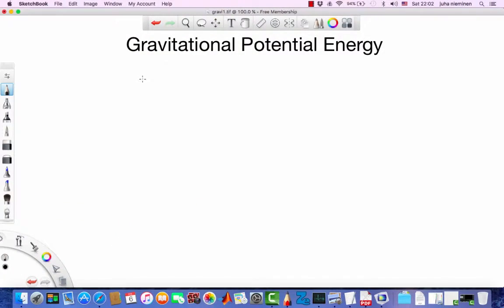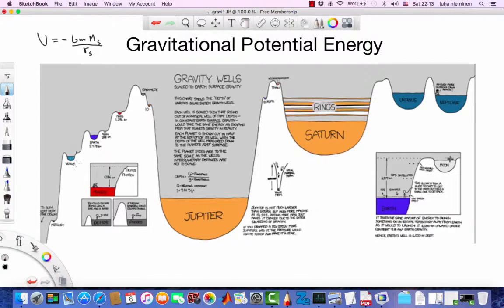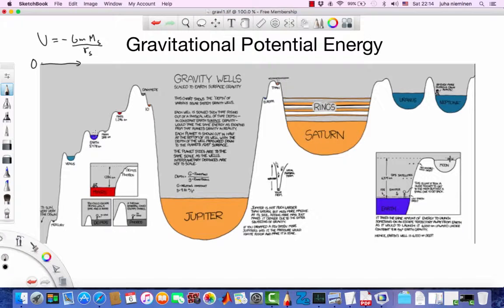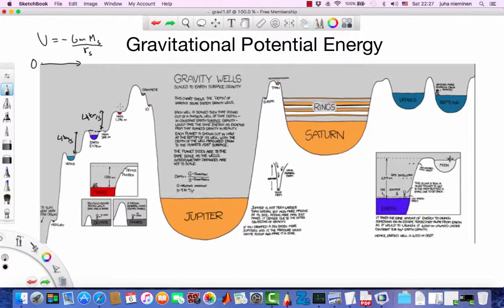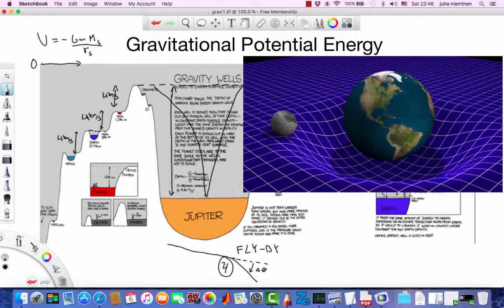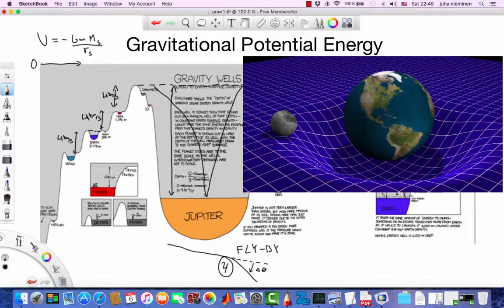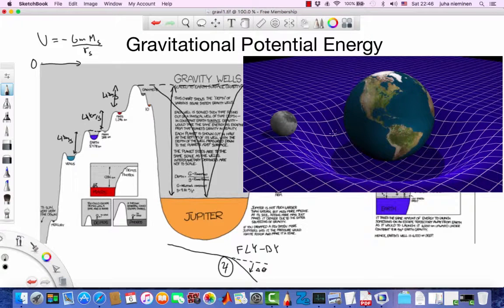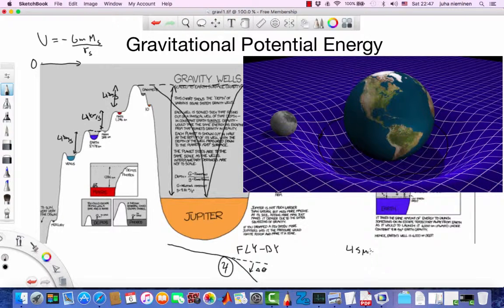Gravitational Potential Energy Overview pt 2 | Physics - Mechanics - Engineering | Griti